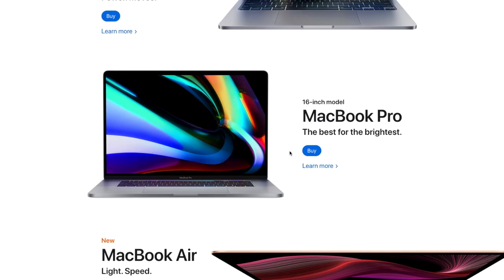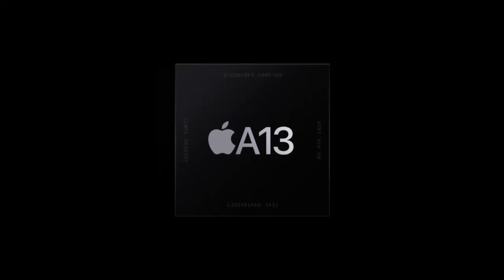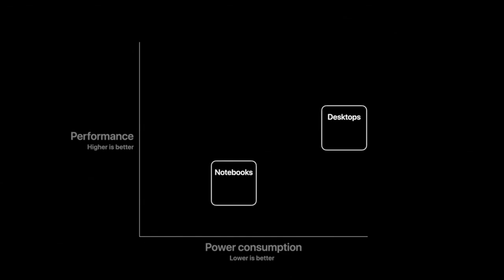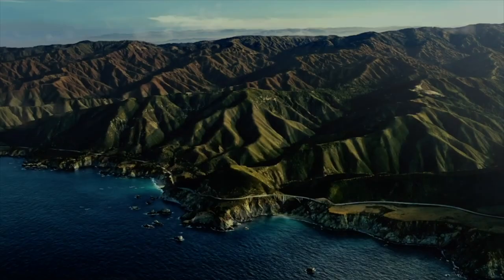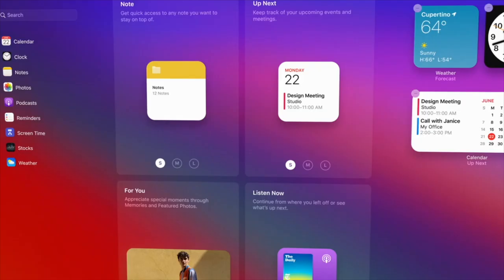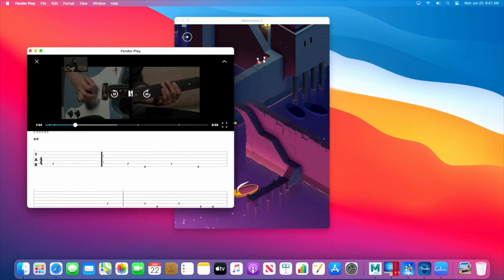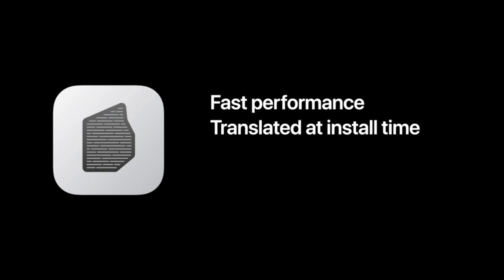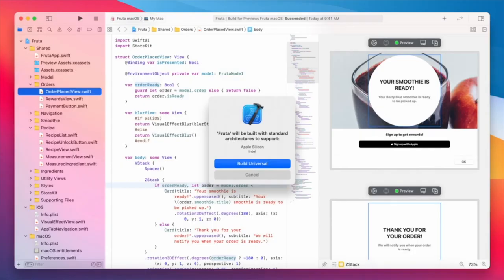Are we getting a Touchscreen Macbook? | Apple Silicon Explained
Apple announced they are creating their own processors for the mac. Could this mean that we are getting touch screen macs in the future?